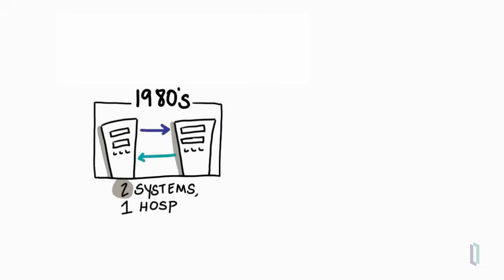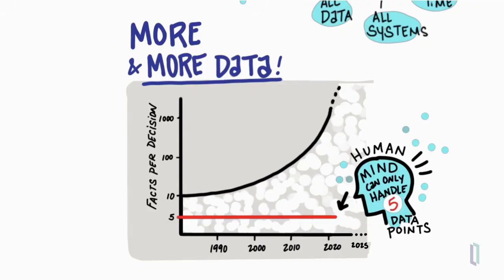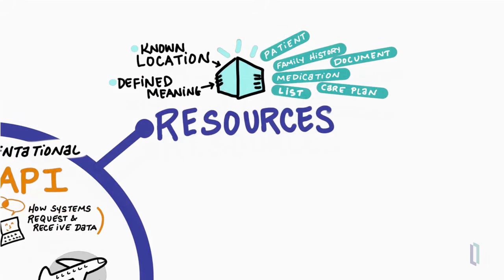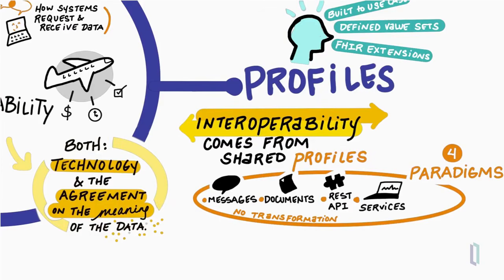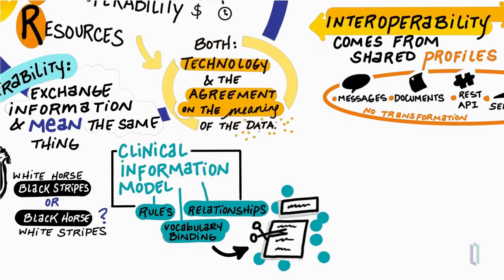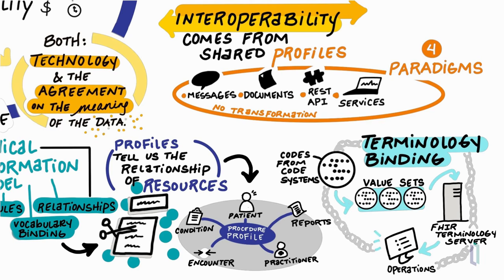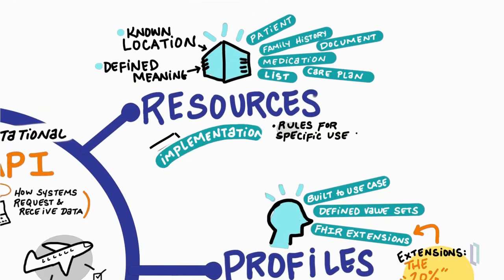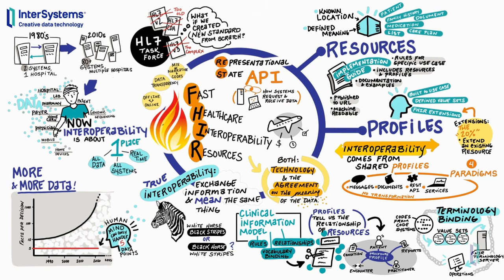The Concept of FHIR: A Healthcare Data Standard Designed for the Future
From the inception of healthcare interoperability in the 1980s through the technological advancements of the present day, HL7® FHIR® has helped to improve patient care around the world. Russ Leftwich, Senior Clinical Interoperability Advisor at InterSystems details the journey.

💬 Questions?